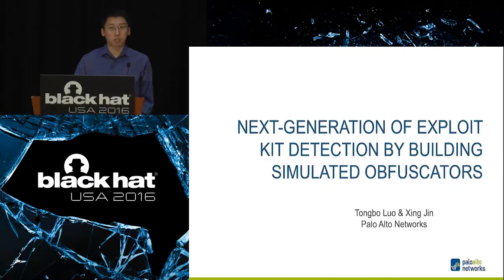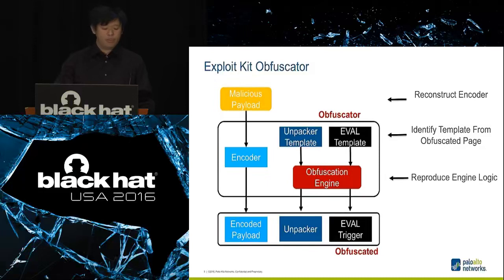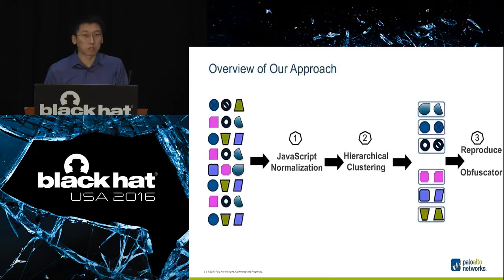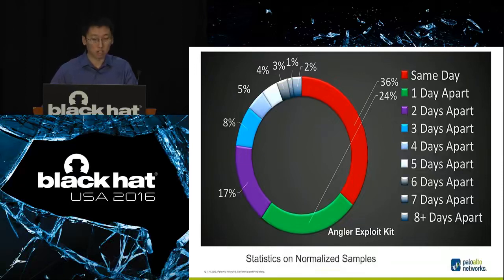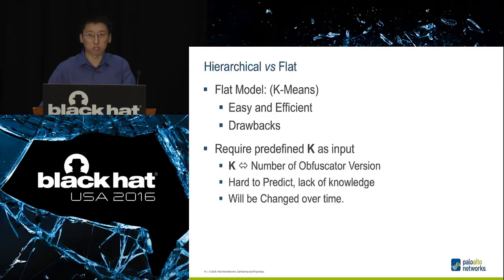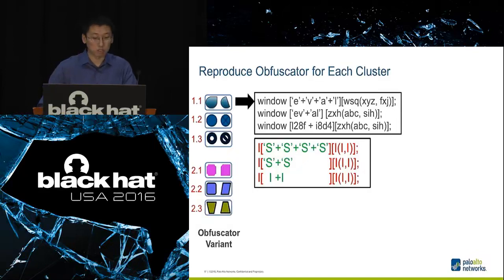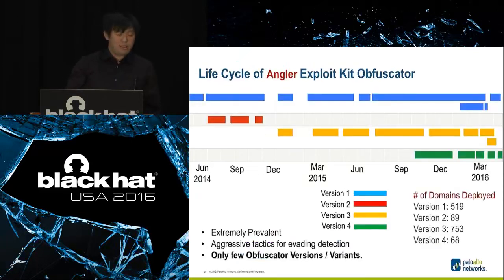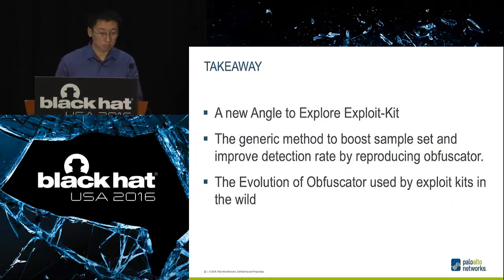Next Generation of Exploit Kit Detection By Building Simulated Obfuscators